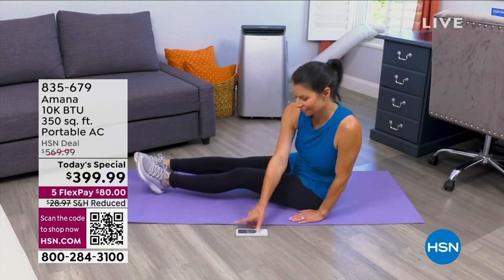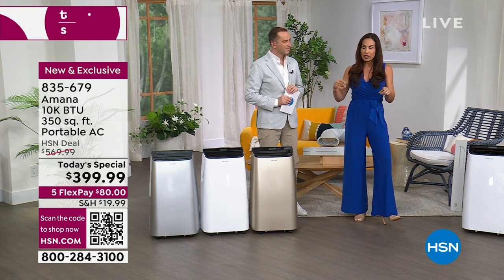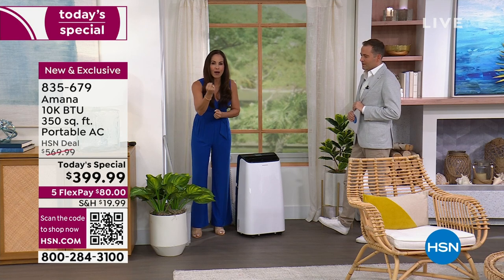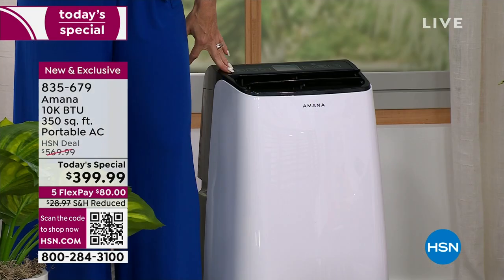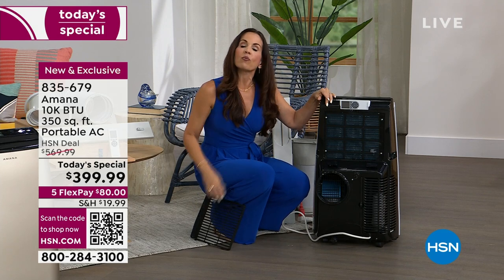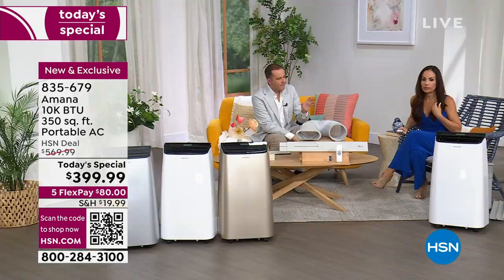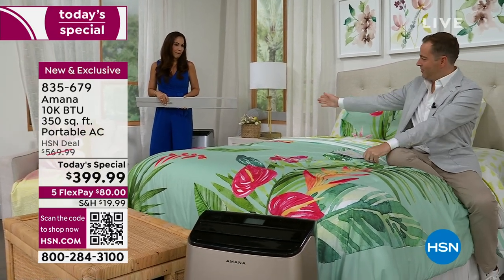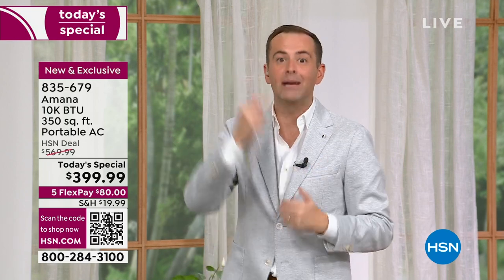HSN | Amana Air Conditioning Premiere 05.15.2023 - 12 AM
Chill-out with innovative air conditioning solutions from Amana.